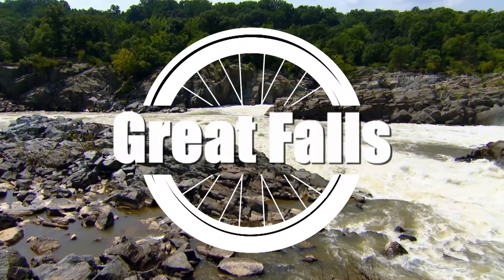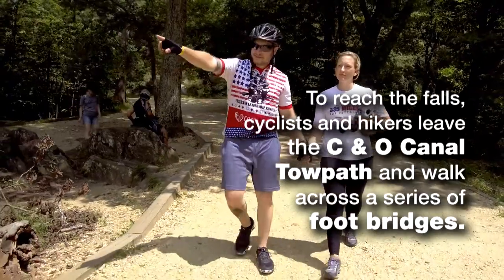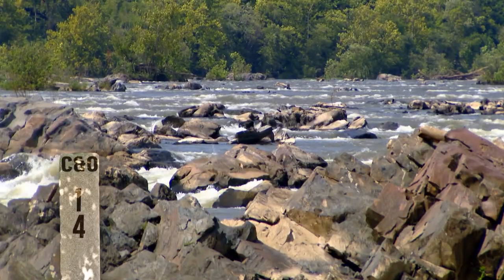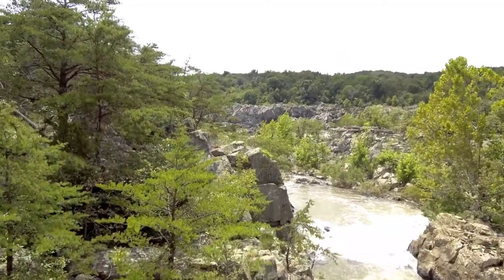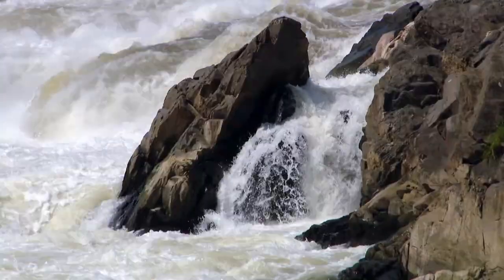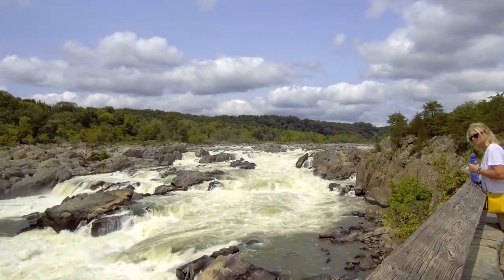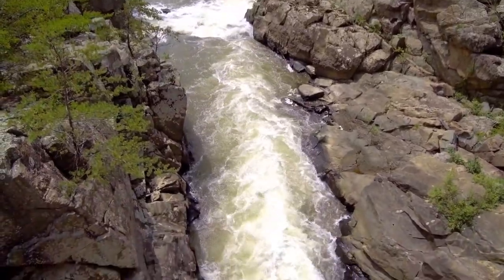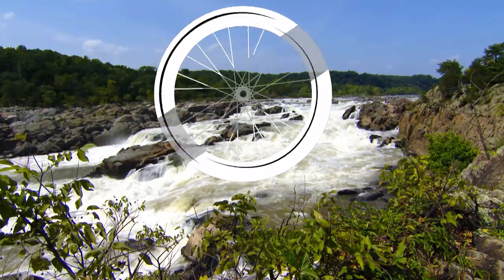The Great Ride: Great Falls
Just a few minutes’ walk off the bike trail lies Great Falls, MD, one of the most spectacular views in the region. The churning waters represent a dramatic drop in the level of the Potomac River, and illustrate why the C & O Canal was built in the first place.